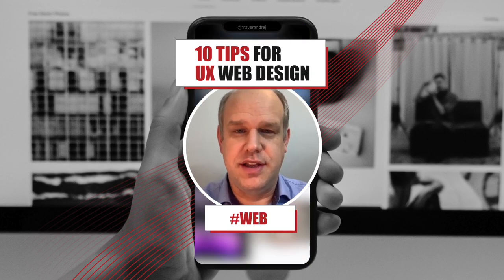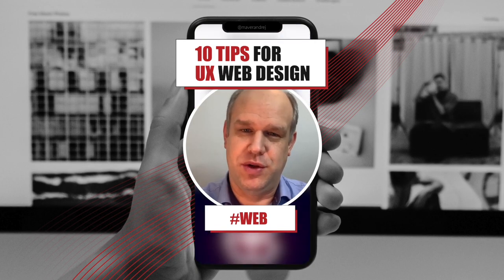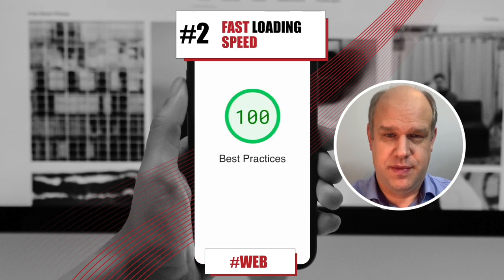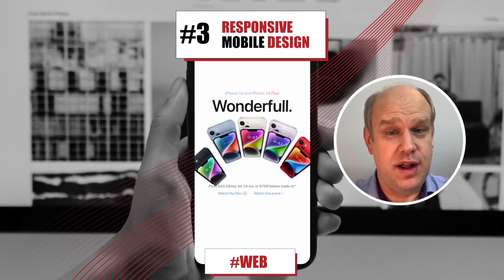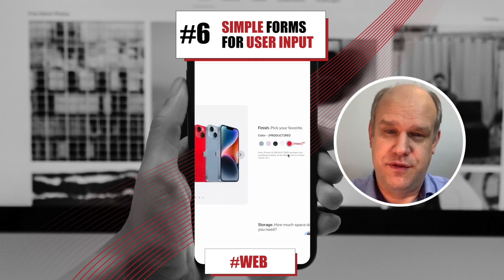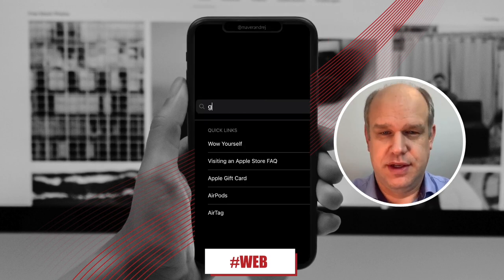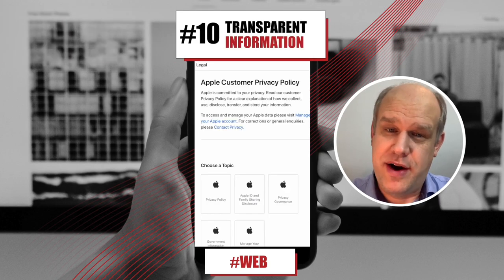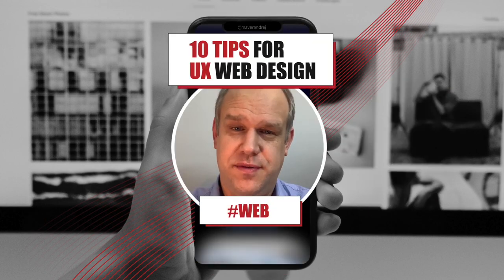10 tips for good UX web design (Tips & Tricks)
10 tips for good UX web design
1. Clean and visually appealing layout and clear navigation system
2. Fast loading speeds
3. Responsive design that works well on mobile devices
4. Engaging and relevant content
5. Clear and concise call to action
6. Easy and convenient forms for user input
7. Social proof, such as customer reviews or testimonials
8. Personalisation options, such as recommending products or content based on user preferences
9. Search function that allows users to easily find what they are looking for
10. Transparent information about the company, privacy and cookie policies to protect user data.

10 tips for UX web design / Top 10 tips for UX design / Top 10 UI & UX Tips Every Design Pro Should Know / 10 Tips to Improve Your Website's User Experience / UX tips you need to know